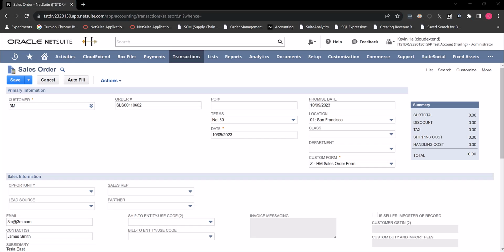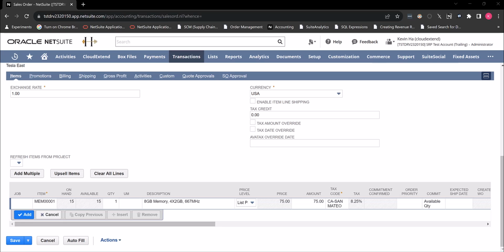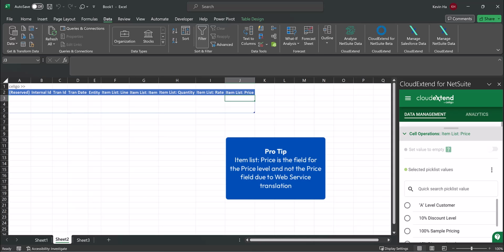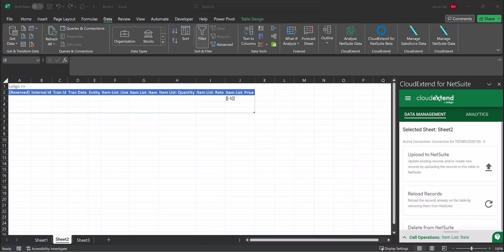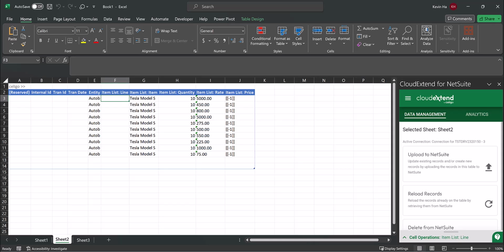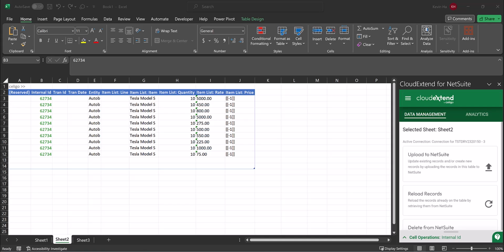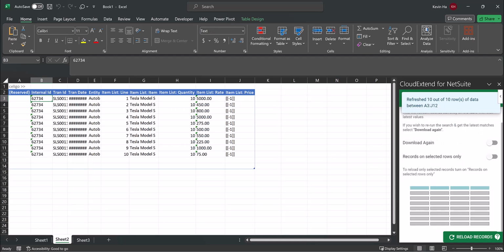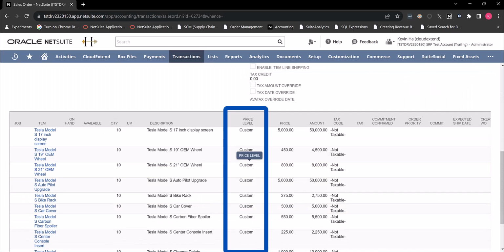Setting Custom Price Levels in NetSuite with ExtendInsights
Learn how to set custom price levels in NetSuite with ExtendInsights, formerly CloudExtend Excel for NetSuite with this informative video. If you're not seeing the 'Custom Price Level' for NetSuite transactions in ExtendInsights, don't worry- it's not exposed by NetSuite web services. Just use the internal ID of [[1]] instead. We will guide you through the process of setting custom price levels in NetSuite with ExtendInsights. This video is a must-watch for anyone who wants to streamline their data management process and optimize their productivity with ExtendInsights.

We will provide an overview of how to set custom price levels in NetSuite with ExtendInsights, including how to use the internal ID of [[1]] to expose the 'Custom Price Level' for NetSuite transactions. We will also provide tips and tricks to help you optimize your data management experience.